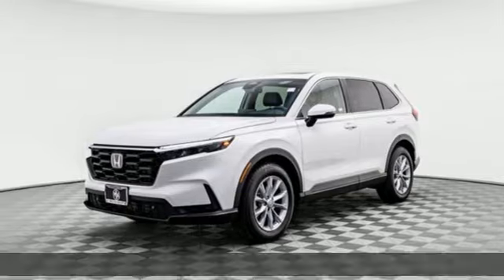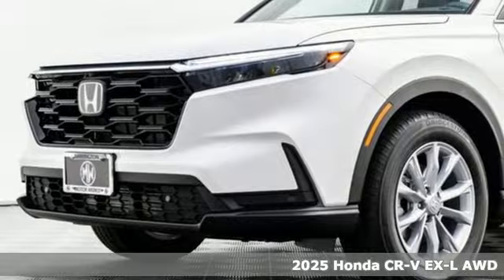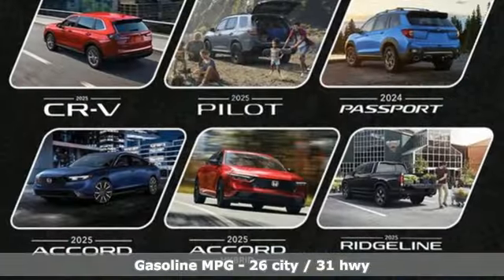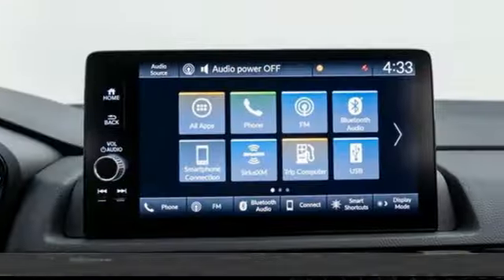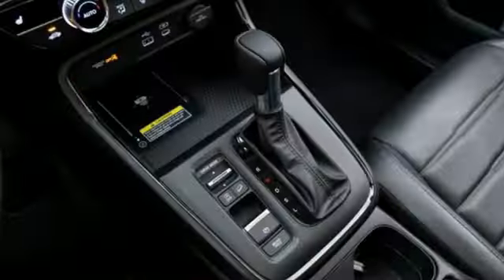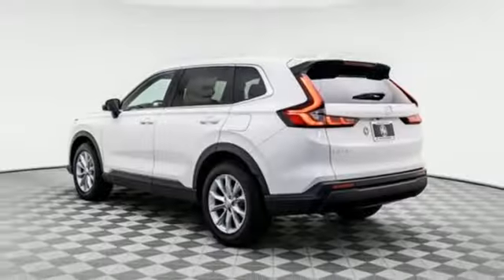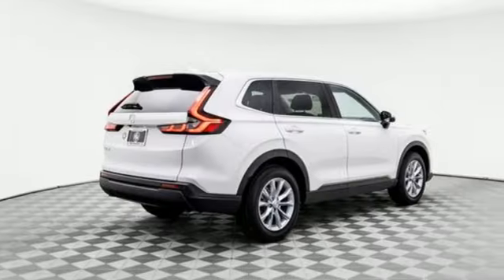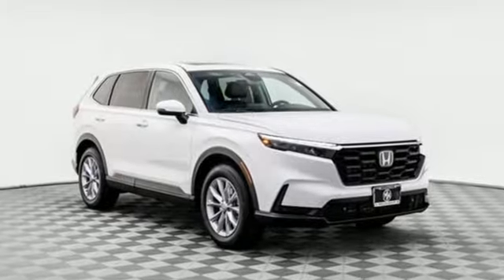New New 2025 Honda Cr-V Barrington, IL #40232-11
Year: 2025
Make: Honda
Model: Cr-V
Trim: EX-L
Engine: 1.5L I4 DOHC 16V
Transmission: CVT
Color: Platinum White Pearl
Interior: Black
Stock #: 40232-11
VIN: 5J6RS4H70SL011134

Address:
1475 S Barrington Rd